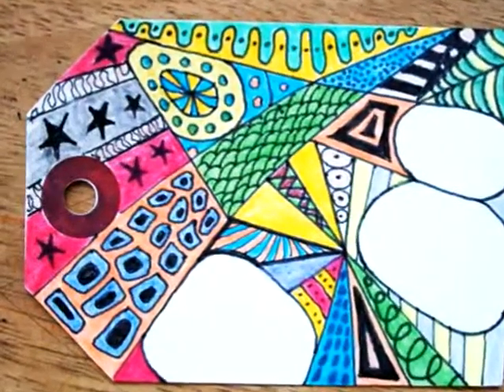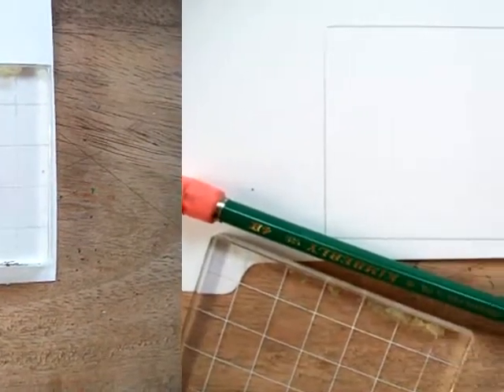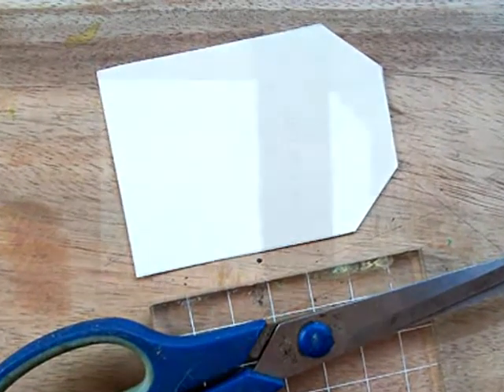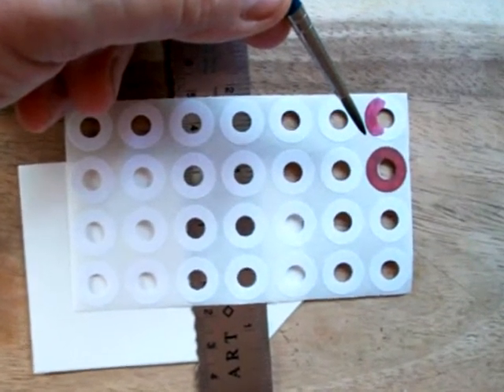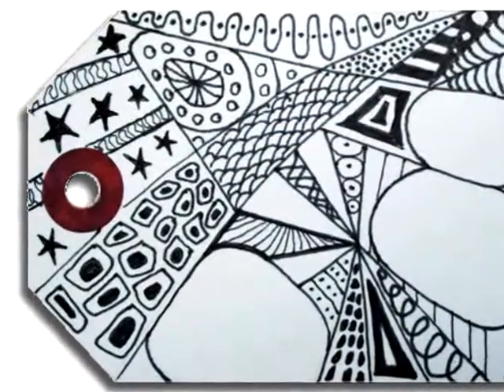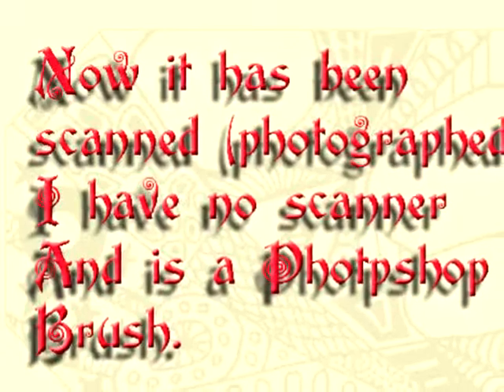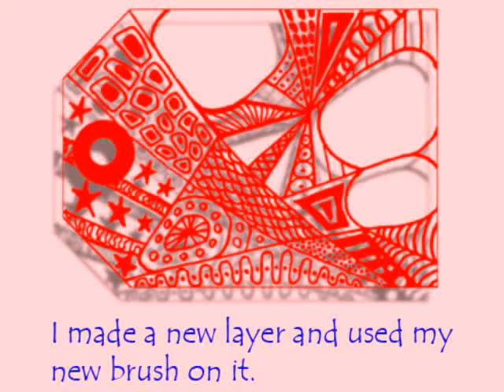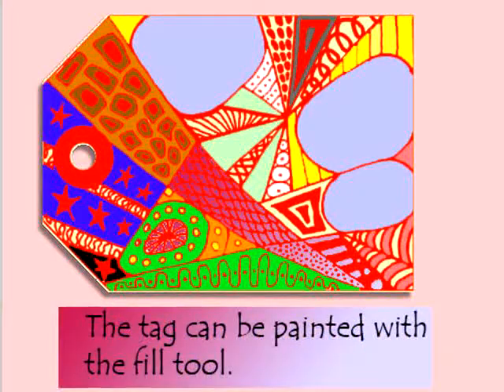Making a Zentangle Style Tag - Life in the Philippines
I wanted to make a couple of tags, however, I am not very close to any stores that carry such a thing as tags. I made a video before on making your own tags but decided to make this short clip and do it again with pictures instead of a video. You may add me in twitter ID  @JackLNorthrup Please enjoy